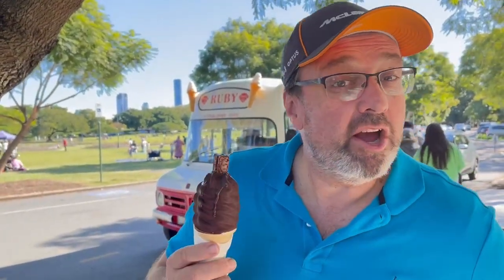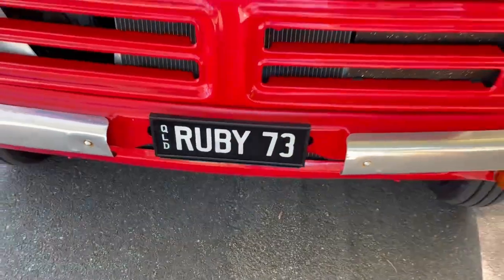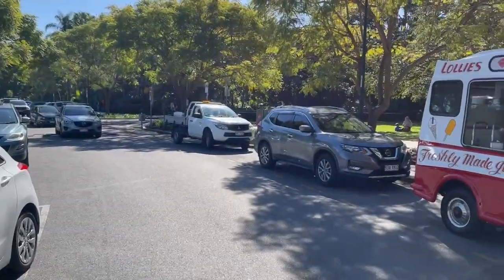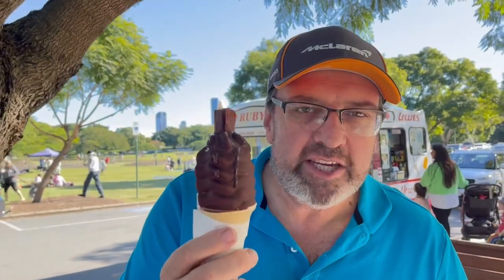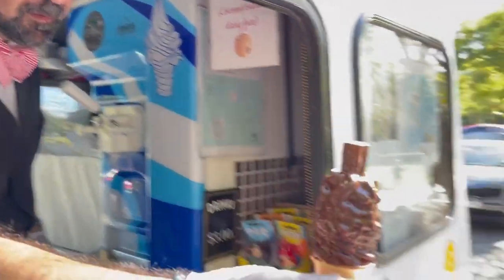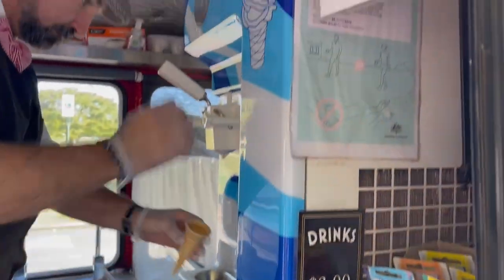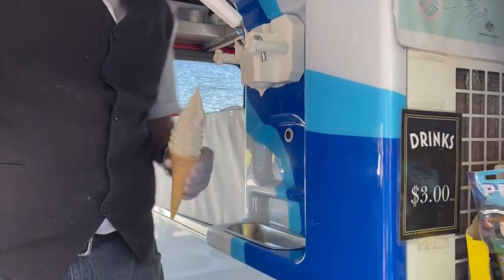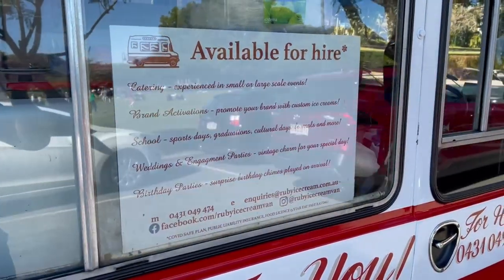Meet Ruby - The Cutest Ice Cream Van!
Steve Christensen, The Ice Cream Bloke and Self-Appointed Headmaster of Scoop School, talks in this episode about the story of Ruby and Sam and how they found each other.